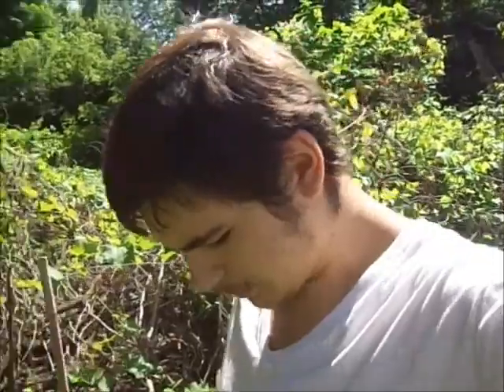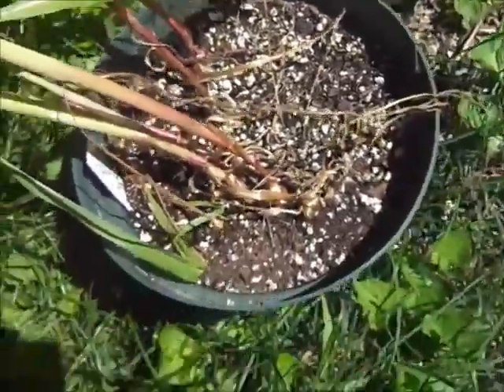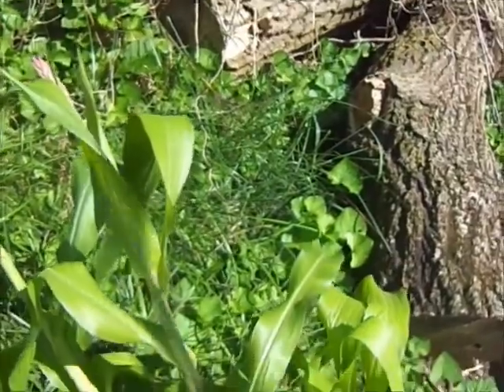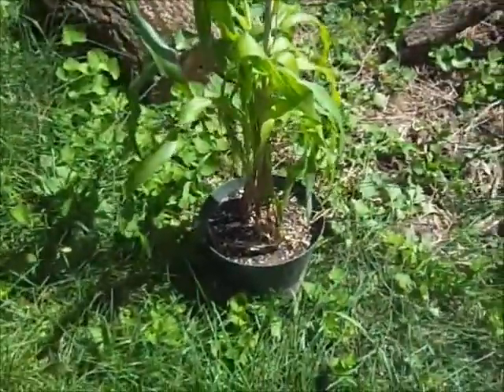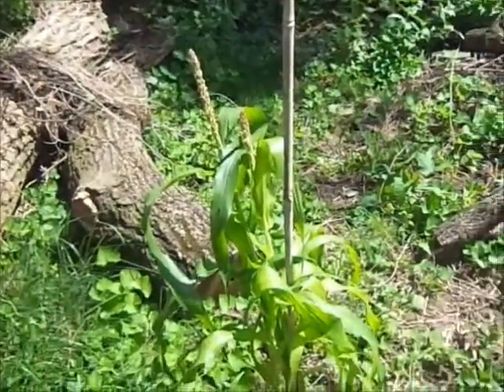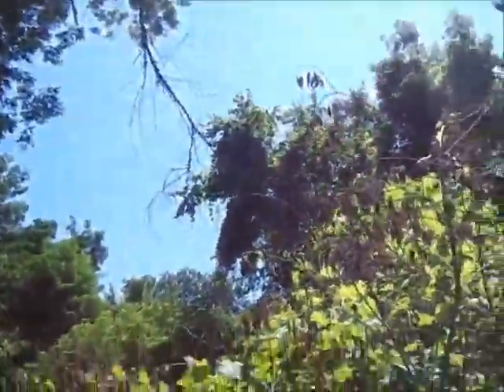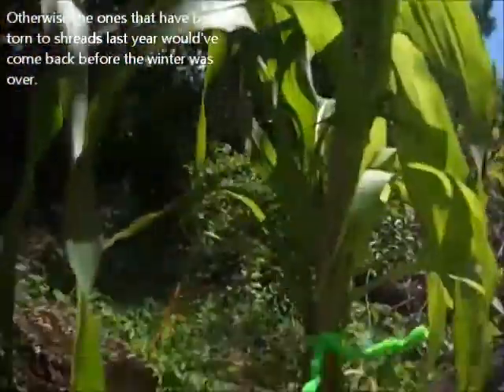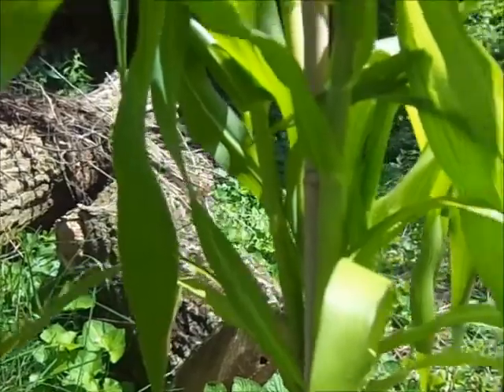Wrapping and Tying Corn Around Bamboo Stake - Ians Tropical Paradise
My outdoor potted corn has gotten too tall to stand on it's own so I took the shortest stake I have since being in a pot restricted their mature height to 2-3 feet tall, and I wrapped them around the bamboo stake and then tied to pipe cleaner. Plants can usually adjust to their surroundings however I didn't get any corn this year. That blows.